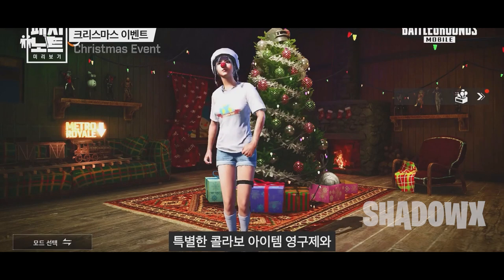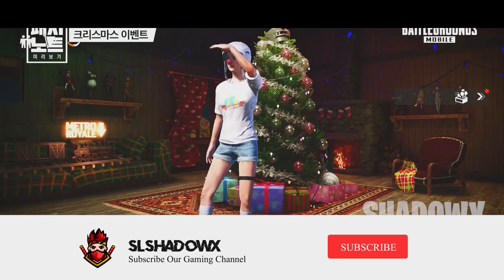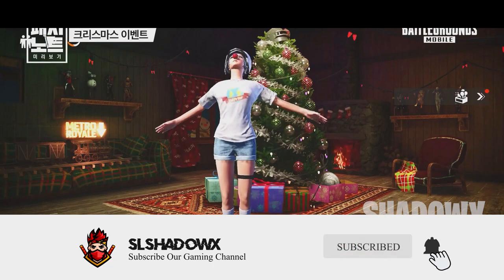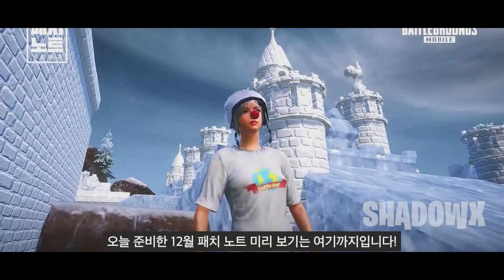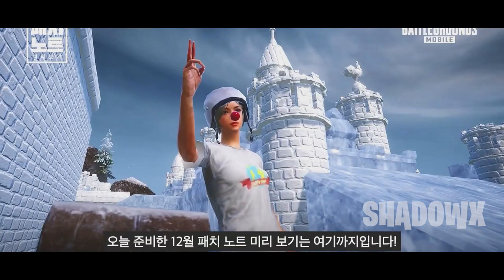PUBG NEWS : PUBG MOBILE WINTER UPDATE | PUBG MOBILE හිම යුගයට | සිංහලෙන් | SHADOWX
Thanks to all of you watched my videos. !

▶ The Content in this video is for educational use only. The game play is just a video game called PUBG mobile and a work of fiction.